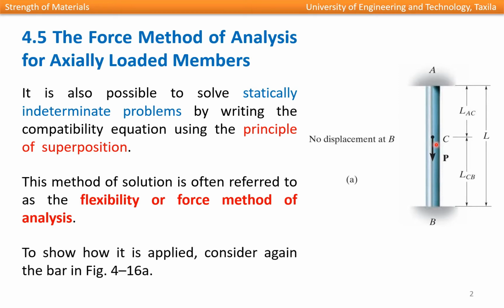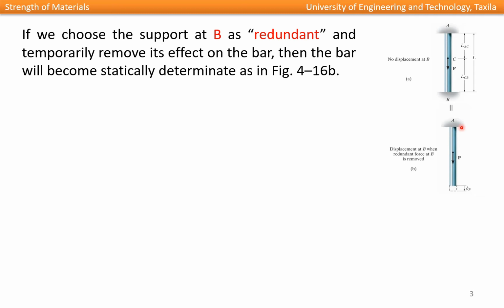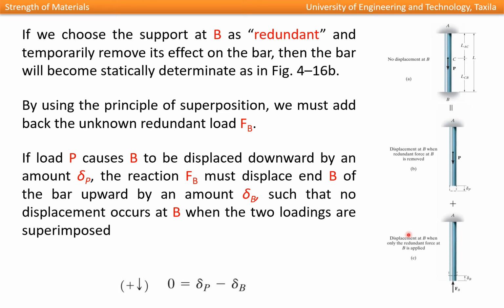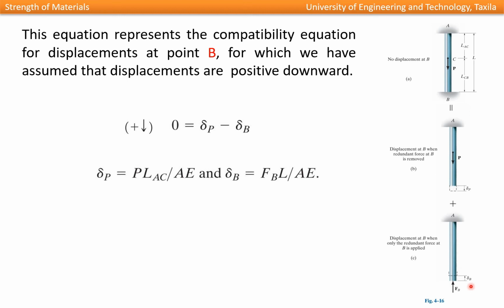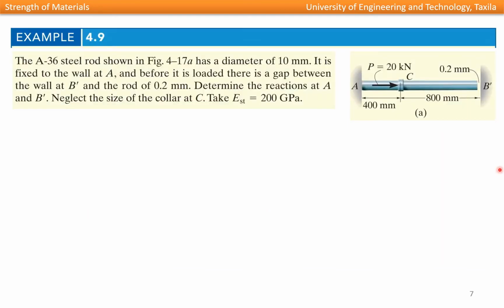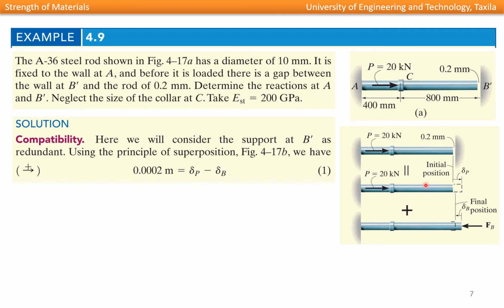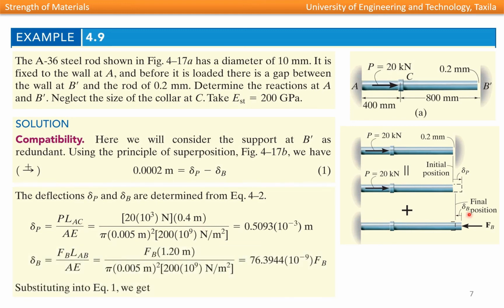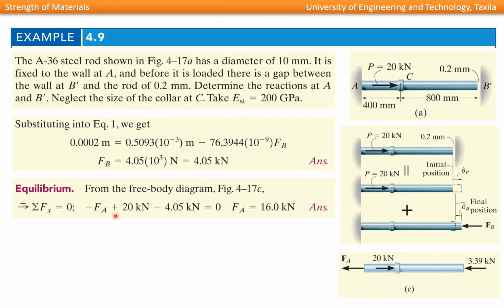The Force Method of analysis for axially loaded member